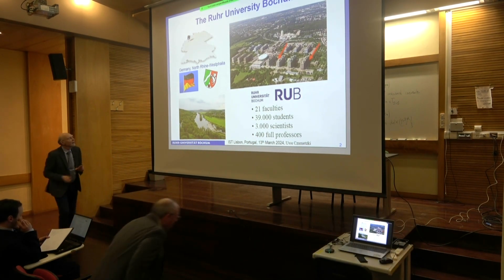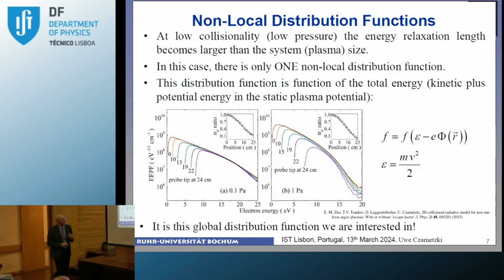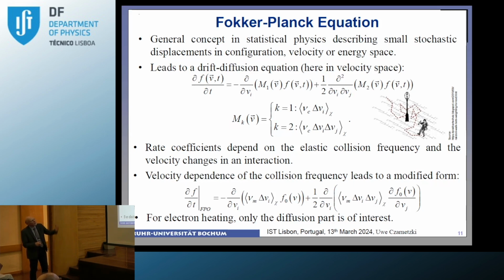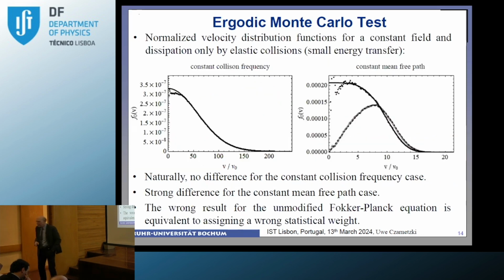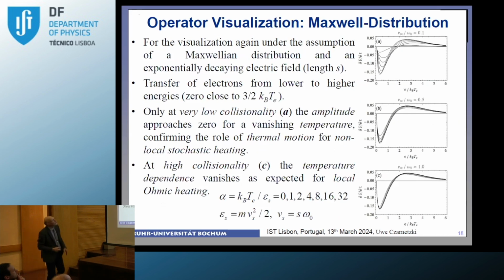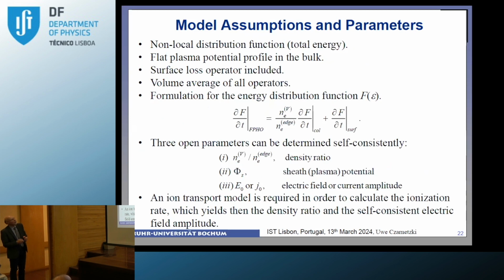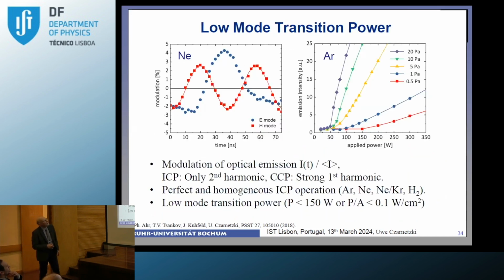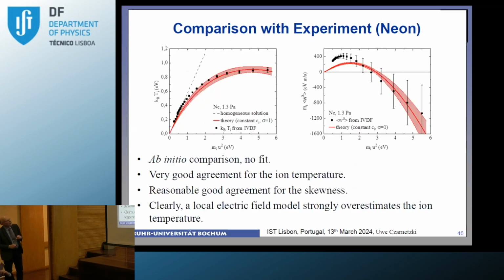Uwe Czarnetzki || Kinetic Effects in Low-Temperature Plasmas @ IST DF Colloquia (13.03.24)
Kinetic effects in low-temperature plasmas

by Professor Uwe Czarnetzki (Ruhr University Bochum, Germany)

Abstract:
Some of the most important and fascinating phenomena in plasmas are related to kinetic effects, like e.g. collisionless heating or transport phenomena. Naturally, the distribution functions of the charged particles are at the heart of the problem. The distribution function is a result of the complex interaction of the particles with the gas atoms/molecules and the electric field structure.

On the other hand, the electric field structure itself is usually resulting from the coupling to the electrons. Further, in low-temperature plasmas, the non-equilibrium conditions in these systems lead in general to distribution functions which deviate significantly from the standard Maxwellian distribution.

While the common way of addressing kinetic effects is based on the use of the Boltzmann equation, an alternative approach for describing local Ohmic and non-local (stochastic) heating is provided by the Fokker-Planck equation supplemented by the Langevin equation. One advantage of this approach, as compared to the Boltzmann equation, is probably a more natural insight into the physics.

Local and non-local interactions of electrons with fields are illustrated by selected examples. This includes the problem of self-consistent field structures, global distribution functions as well as tailored periodic field structures. Last not least, it will be shown that non-local effects can be important even under conditions of high collisionality. Finally, an outlook for further work on kinetic effects will be provided.